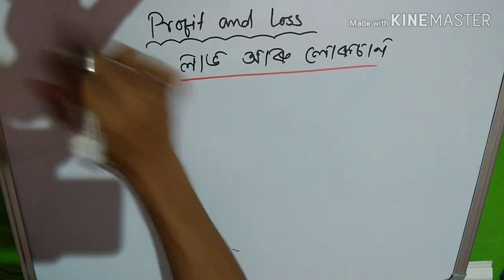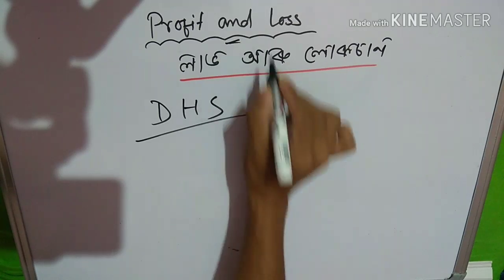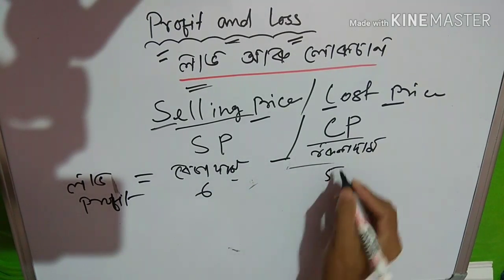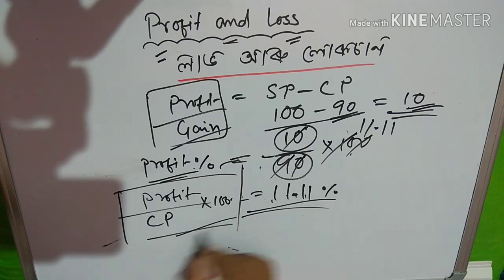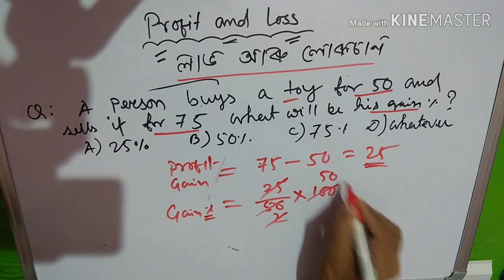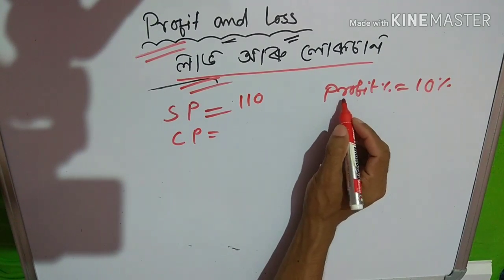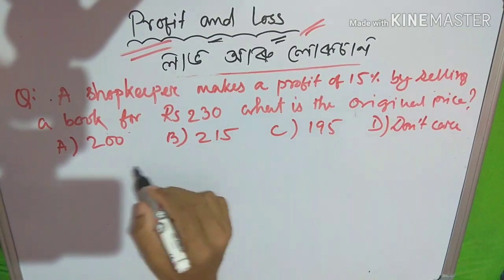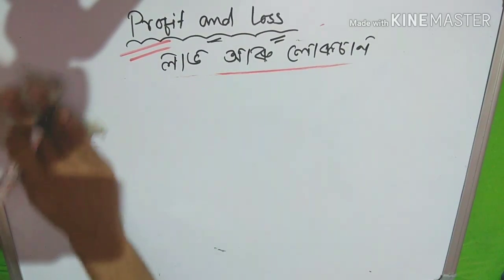এই ভিডিঅ'টো চালে আপোনাৰ 'লাভ' হব। Profit and Loss|| DHS Math Special Class-#2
এই ভিডিঅ' চালে আপোনাৰ 'লাভ' হব। Profit and Loss|| DHS Math Special Class-2

General Knowledge Book Buy

Quantitative Aptitude Book Buy

Objective Maths Book Buy

Assam TET Exam Book Buy

SSC Exam Book Buy

Railway Exam Book Buy

APSC Exam Book Buy

IBPS Bank Exam Book

This is a Job news channel and interview preparation channel. Here you can get regular Job updates and all exam related important question answer. We give you only real and true news. We give you some different and best quality and easily understandable videos than others. And share our channel link and our videos link as much as possible. Because everyone can get all our important videos and updates regularly. Our aims and objectives are that every person get a Job and reduce unemployment issues. So please love and support us to fulfil and solves this major issue. Without your love and support we can&apos;t do nothing. So please help us to grow our YouTube channel. So that we can help you surely to get a Job. Helping each other is the always the best option for success. Thank you so much for visiting our channel and watching our videos regularly. We are happy to see you. Visit again...😊